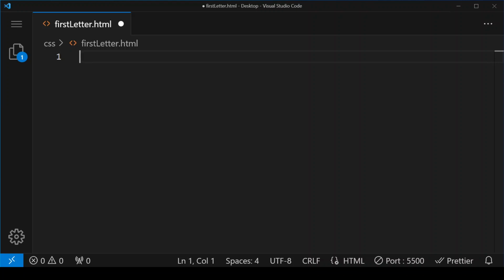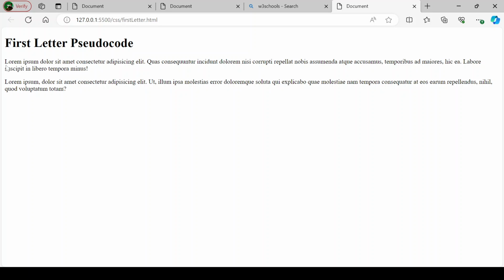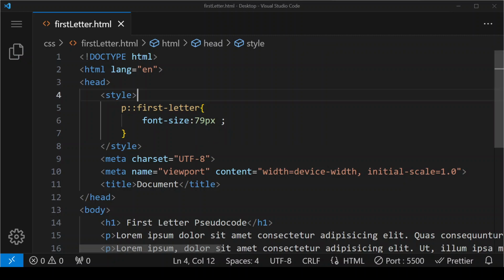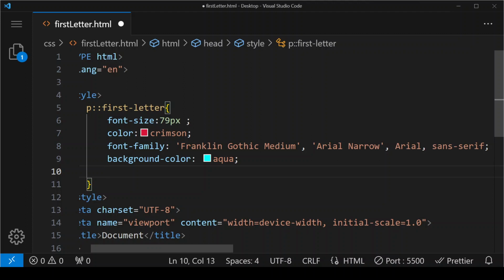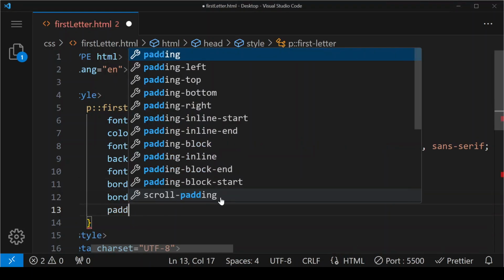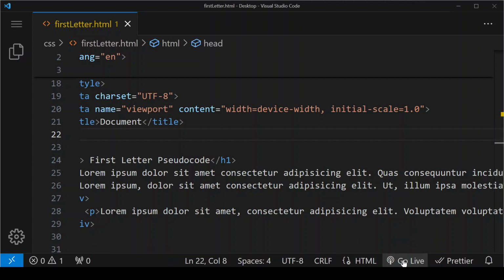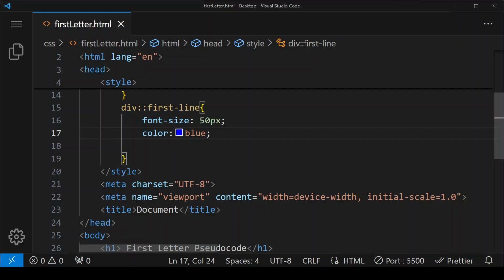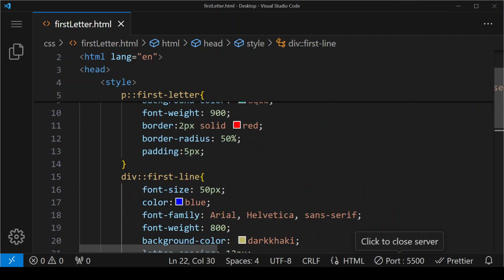first Letter and first Line pseudocode